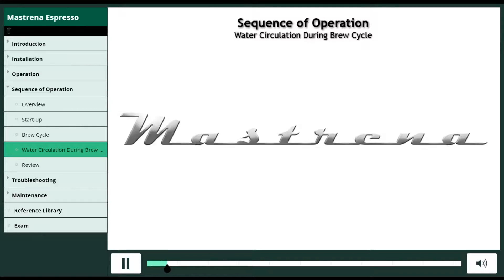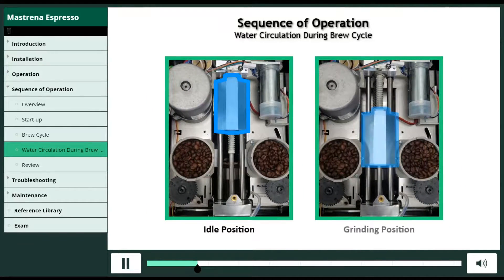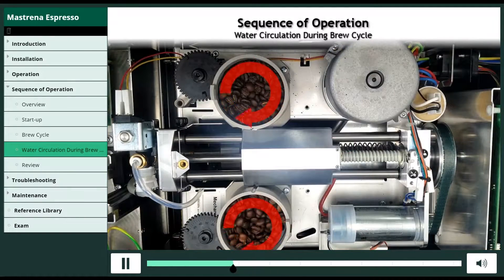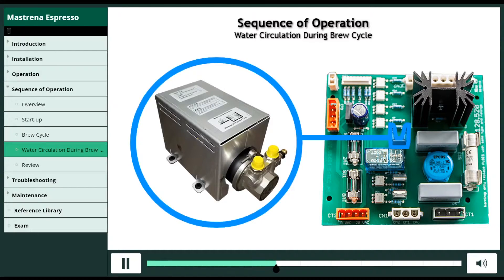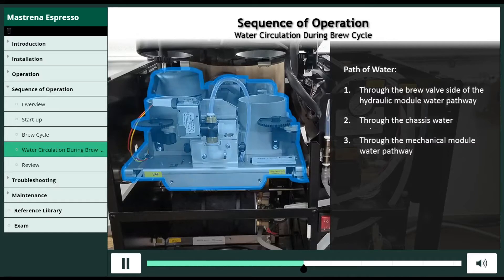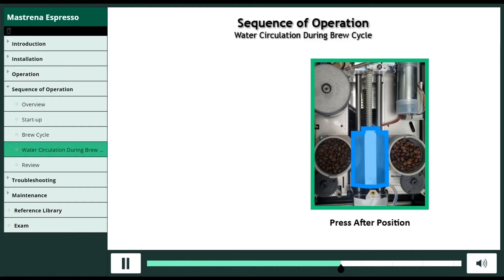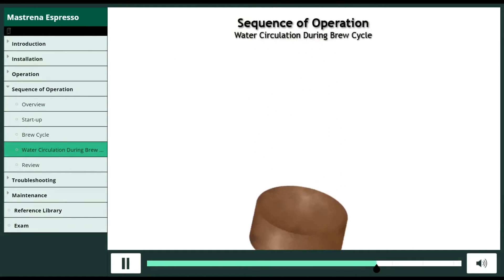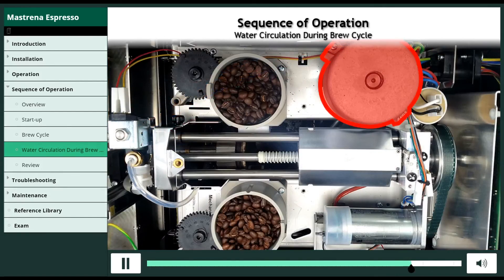Ignitor Labs | Mastrena Espresso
Here's a little preview of our course detailing water circulation for the Mastrena Espresso Machine used at Starbucks. Enjoy!